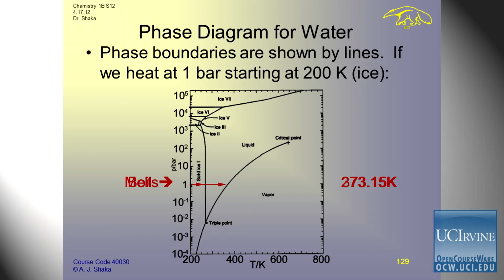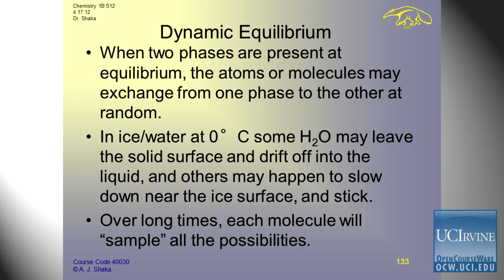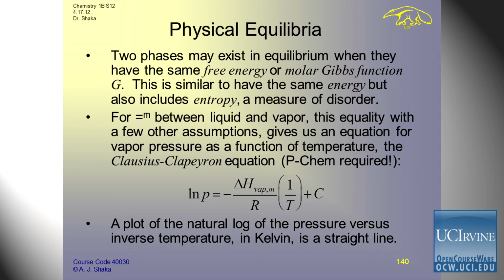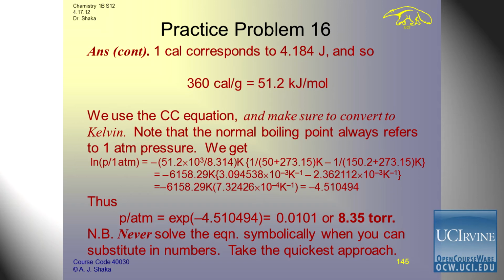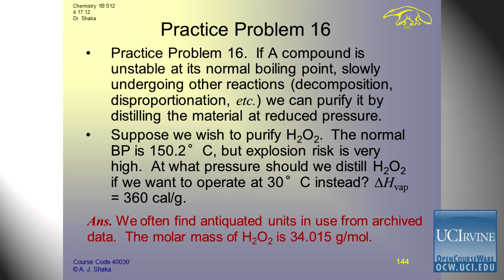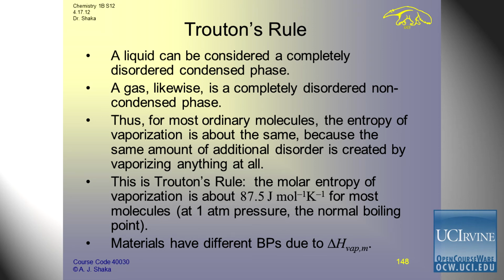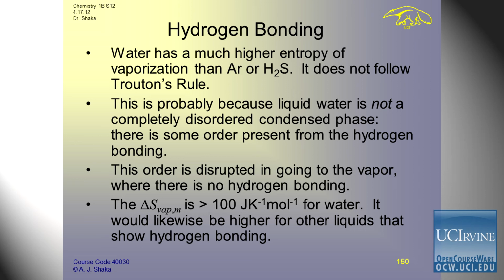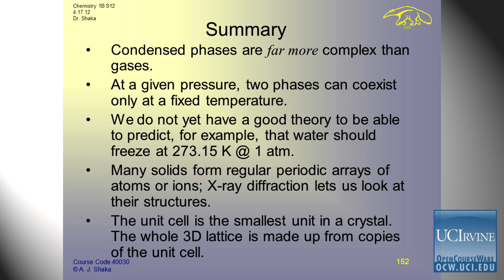General Chemistry: Lec 5. Phase Diagrams and Phase Transitions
UCI Chem 1B General Chemistry (Spring 2012)
Lec 05. General Chemistry  -- Phase Diagram and Phase Transitions --

Description: UCI Chem 1B is the second quarter of General Chemistry and covers the following topics: properties of gases, liquids, solids; changes of state; properties of solutions; stoichiometry; thermochemistry; and thermodynamics.

Required attribution: Shaka, A.J. General Chemistry 1B (UCI OpenCourseWare: University of California, Irvine), [Access date].